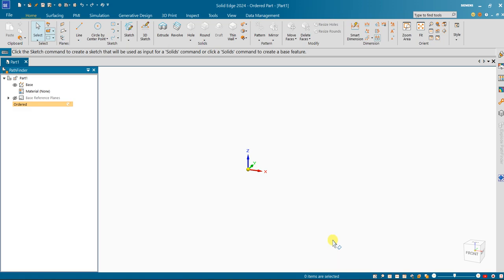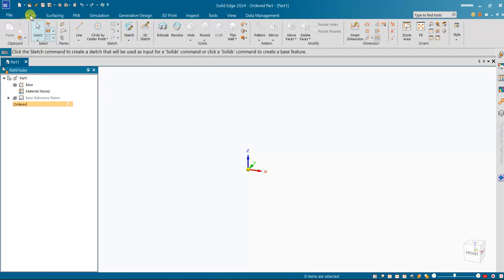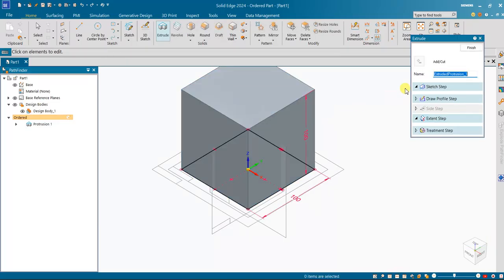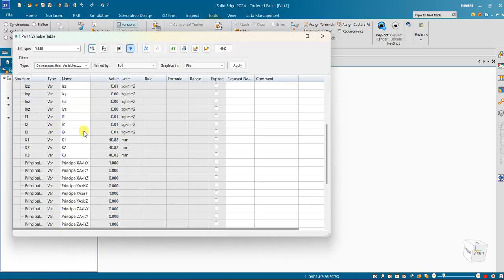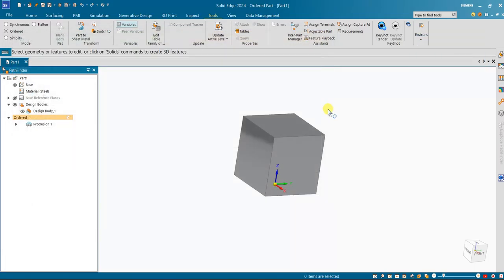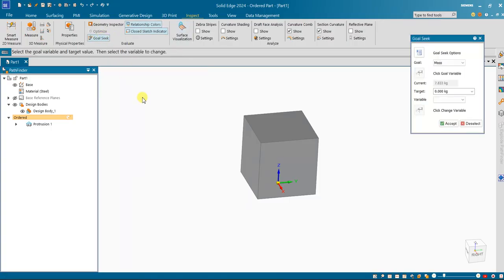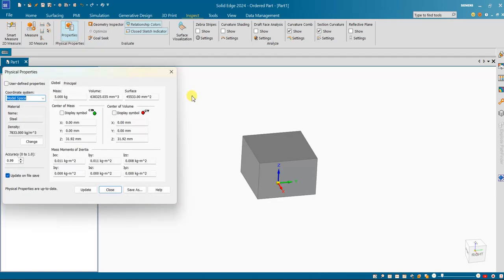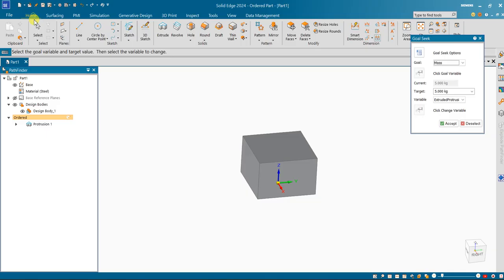Solid Edge Goal Seek Tutorial | Automatically Calculate Design Dimensions | Beginner to Advanced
🚀 Learn how to use the **Goal Seek** command in **Solid Edge** to automatically calculate design dimensions and create smarter parametric models.

In this tutorial, you'll learn:
✅ What is Goal Seek in Solid Edge?
✅ How to use Goal Seek step by step
✅ Real-world engineering examples

Whether you're a student, design engineer, or CAD professional, this tutorial will help you work faster and more efficiently in Solid Edge.

📚 More CAD & PLM tutorials:
✔️ Teamcenter Administration & Customization
✔️ BMIDE, ITK & Active Workspace (AWC)
✔️ Siemens NX Design & Customization
✔️ Solid Edge Tips & Tricks
✔️ CAD & PLM Career Guidance

I also provide online training for:
• Teamcenter
• Siemens NX
• Solid Edge
• CAD & PLM concepts

for In Perosn Training connect us at